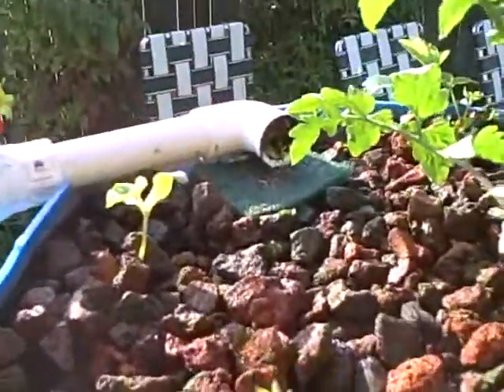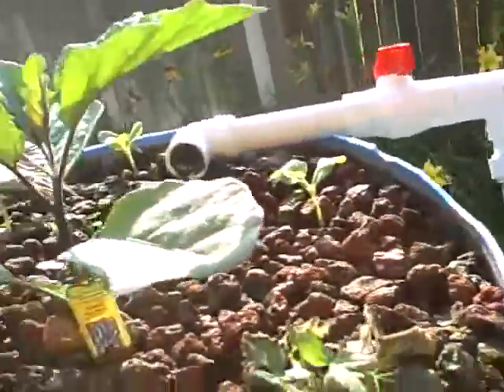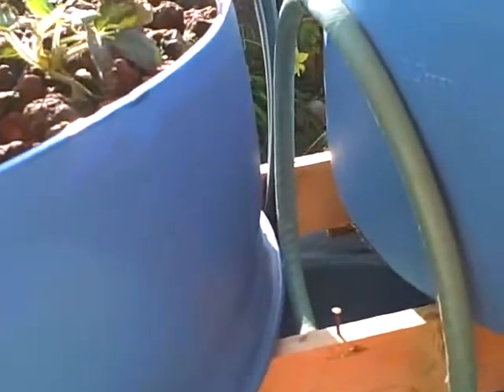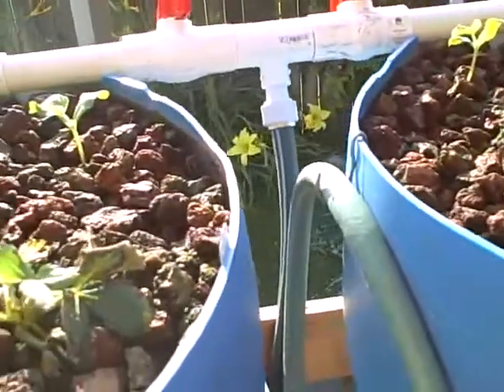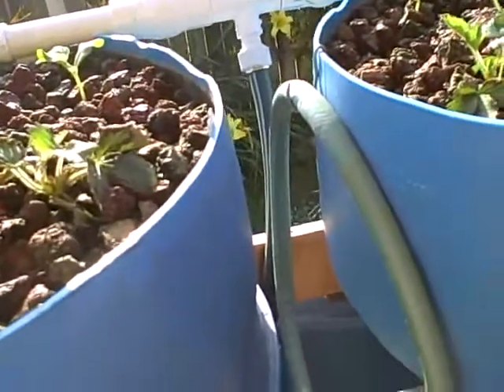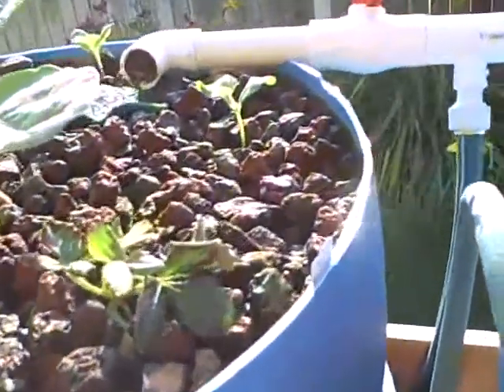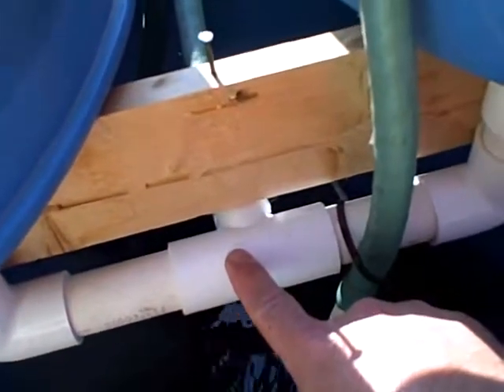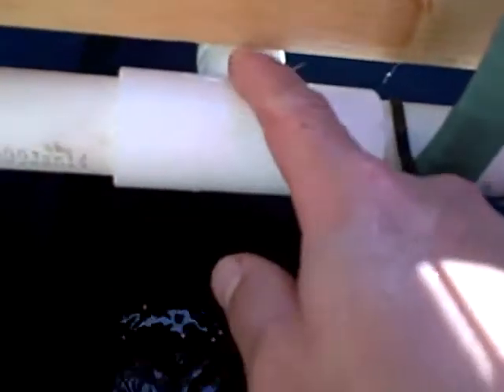Aquaponic System Detail Part II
Part 2 of the details of my small "fish and salad" Aquaponic System.